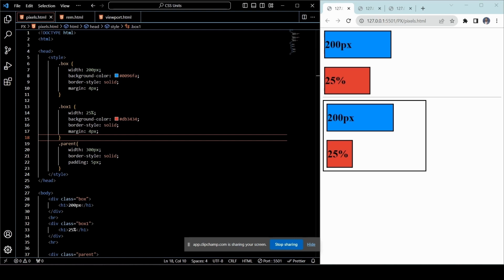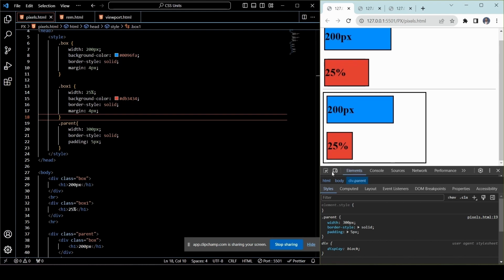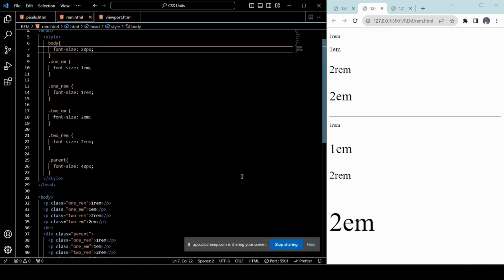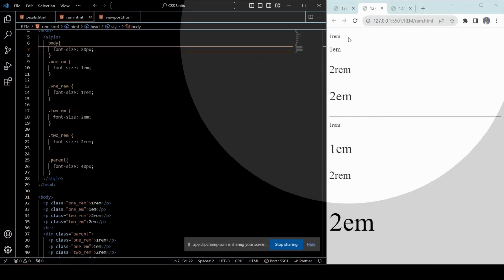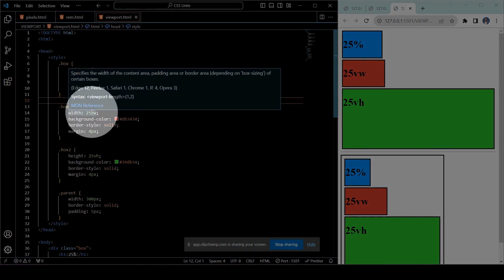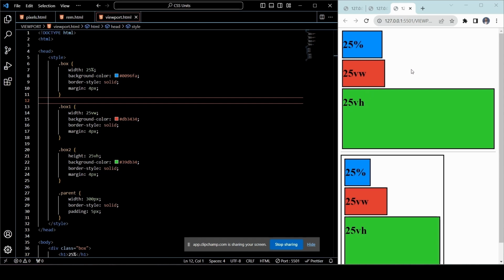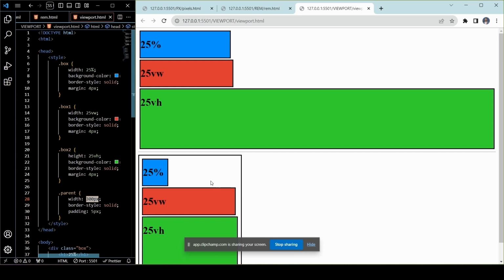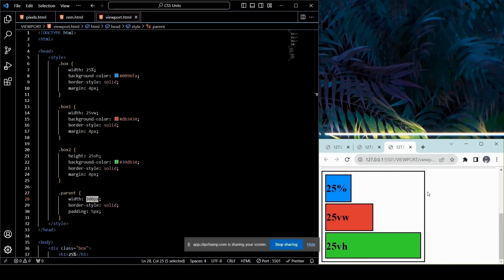Basic CSS Units - Learn About CSS Units and When to Use Them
Hey there, web dev enthusiasts!  In this video, you will be diving deep into the Basics of CSS Units, which is beautifully explained by Royston Joshua from the e2eMentorship Program.

No matter if you're a seasoned coder or just starting your journey, mastering these units is crucial for building consistent, responsive, and pixel-perfect web pages.